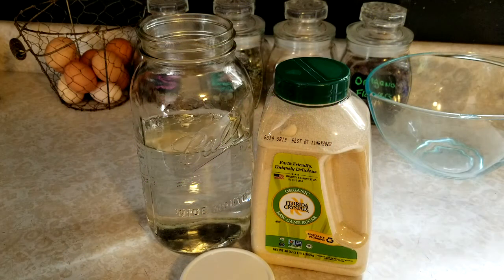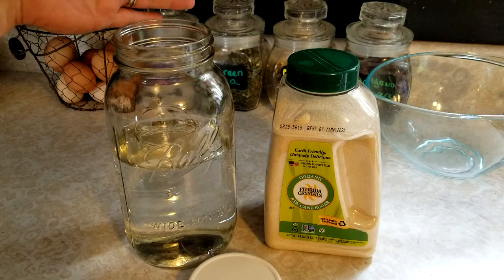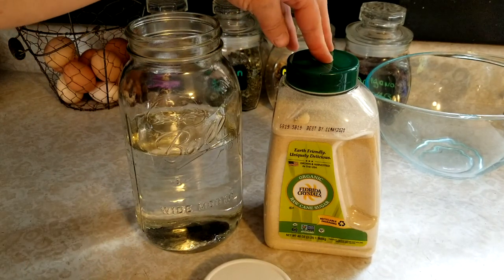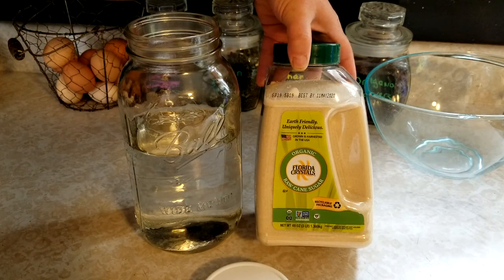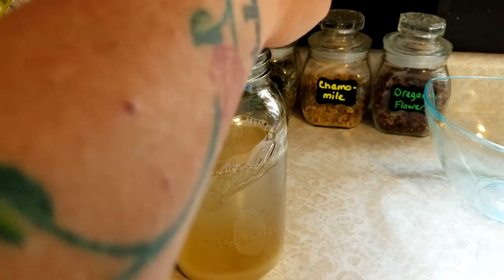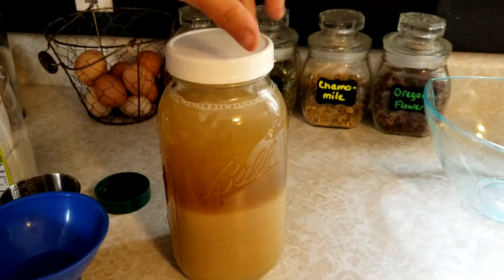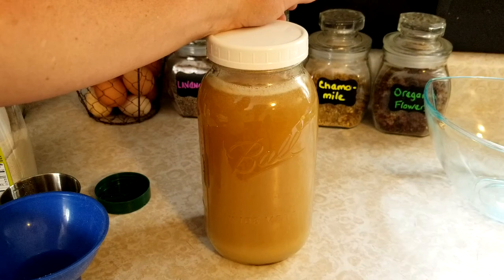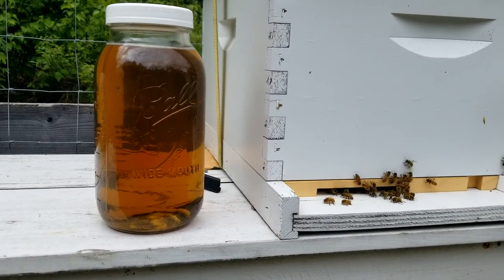Feeding Your Bees Simple Sugar Syrup ~ Homestead Corner